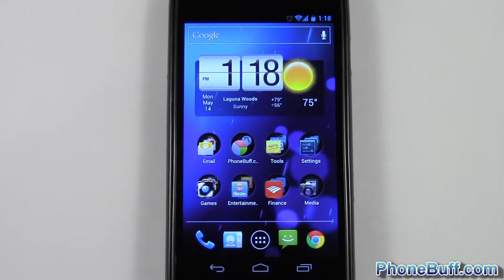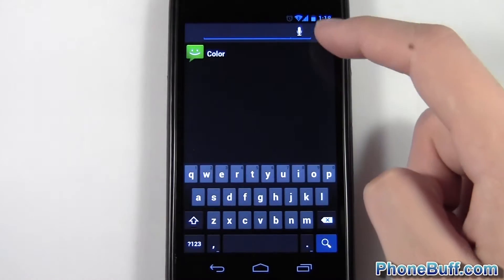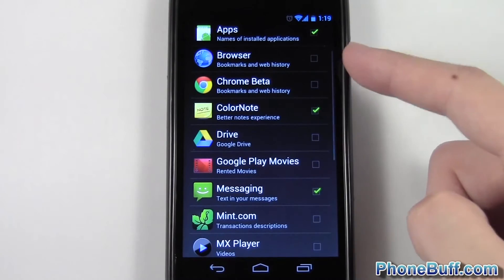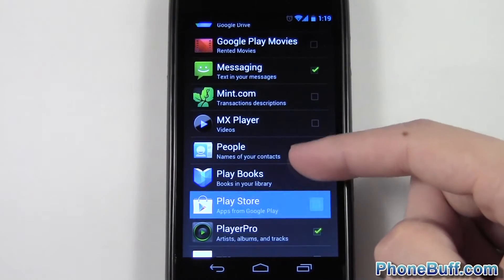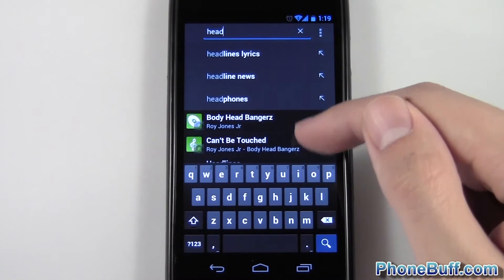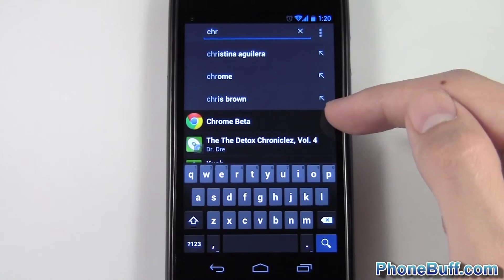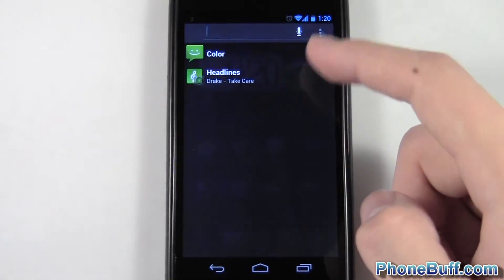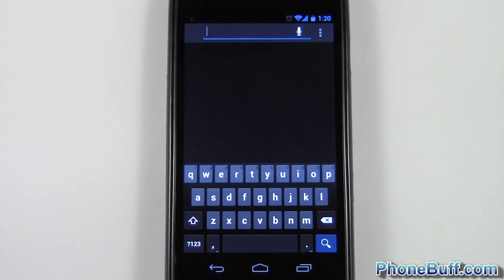Android Universal Search: How To Use It, Customize It, And Delete It's History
In this video, I show you how to use and customize the Android universal search feature. You can use universal search by pressing the search button (if your phone has one) or by putting a widget for it on your home screen. Universal search lets you search not only the web, but through your own phone as well.

Meaning, if you're looking for a certain text message, song, contact, website you visited, note you took, an app you've downloaded, etc. you can find it with universal search while never having to leave your home screen. I also cover in the video how to delete the search history for the universal search widget in case you ever want to clear it out.

Send Products To:
PhoneBuff
23811 Washington Ave 110-394